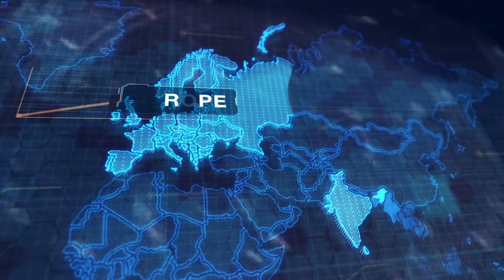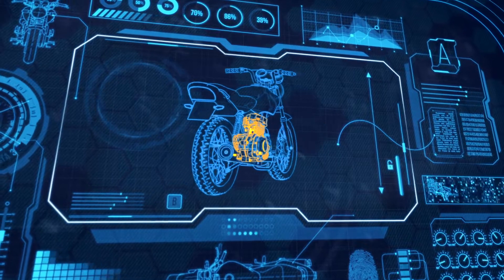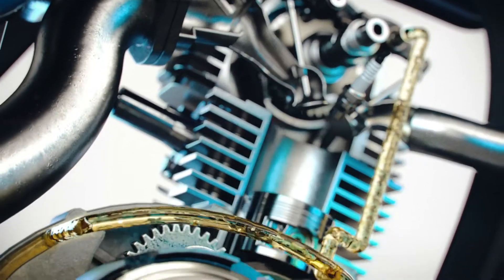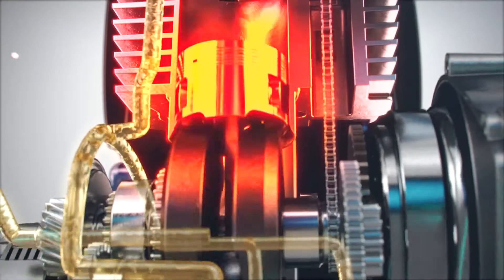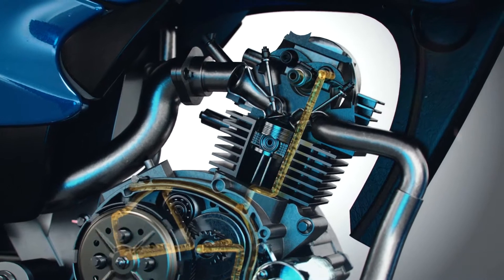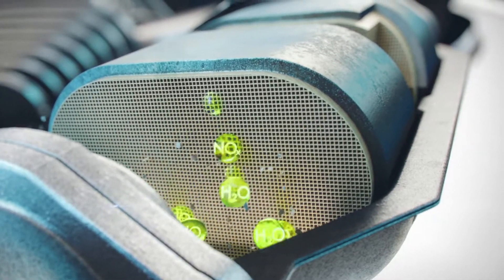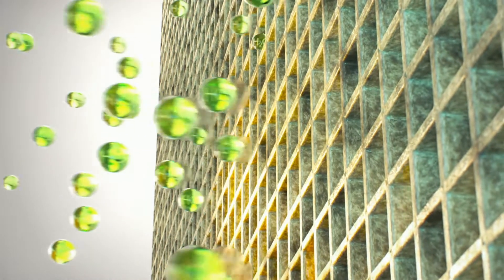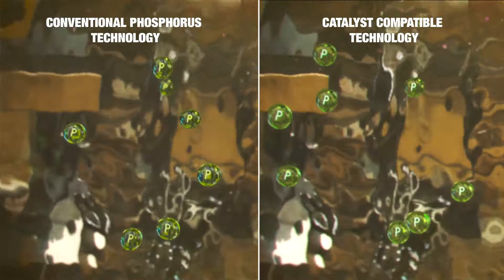The Impact of Euro 5 and BS VI on Motorcycle Oil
In 2020, Europe and India moved forward with the implementation of the world's most stringent emission norms for motorcycles, Euro 5 in Europe and BS VI in India. Complying with these stringent norms has led to the introduction of a series of changes in the motorcycle hardware, especially in the single cylinder air called commuter bikes, In this video we examine in more detail.